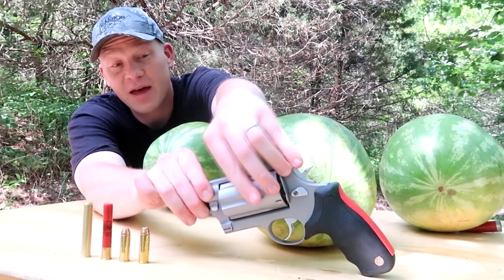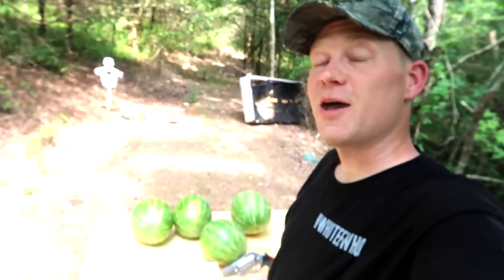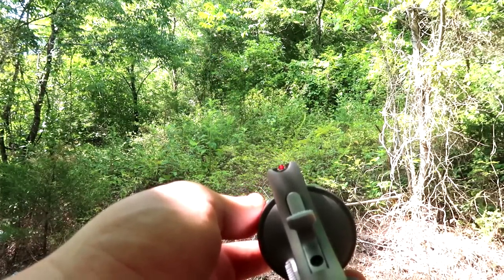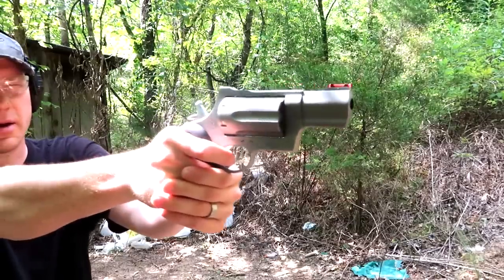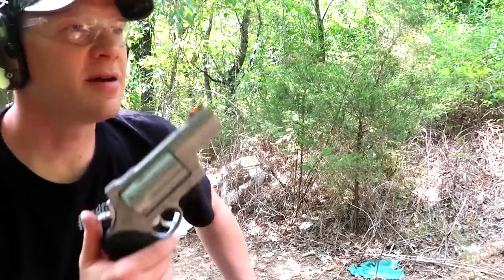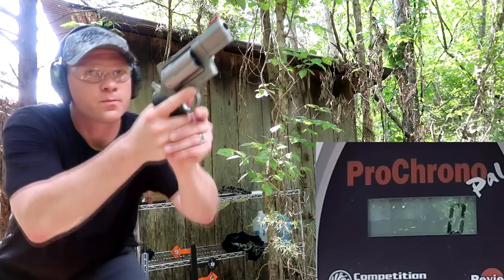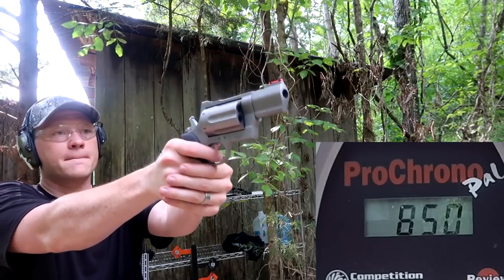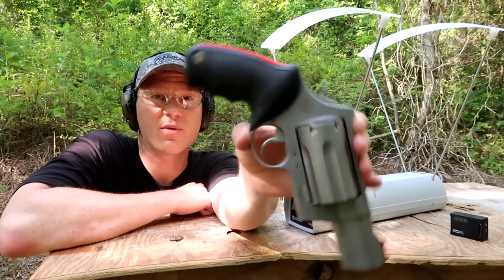.410 vs 45 Colt vs 454 Casull vs Watermelon 🍉 🍉 🍉 [Taurus Raging Judge Magnum]